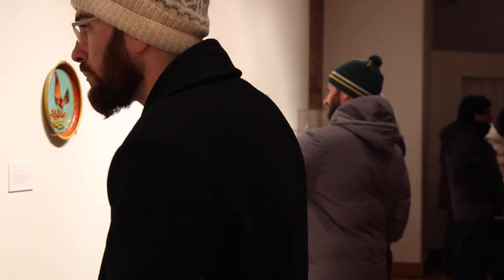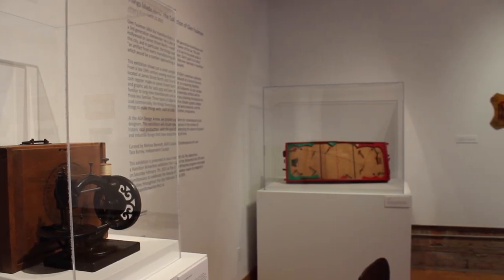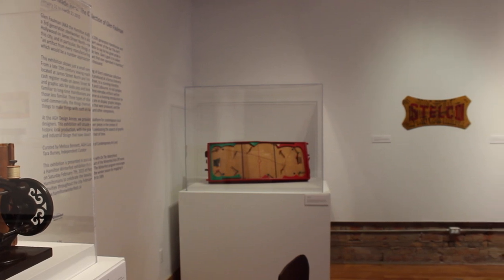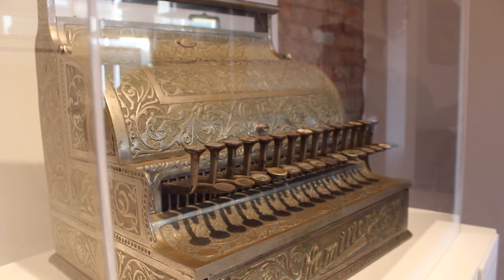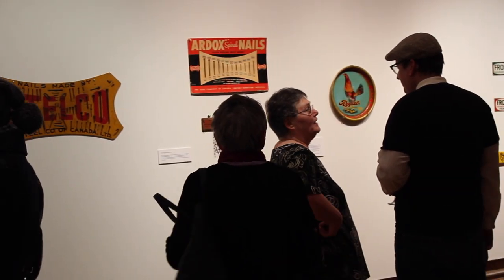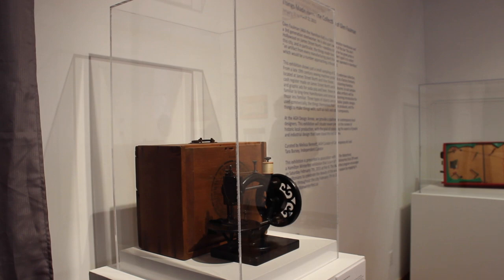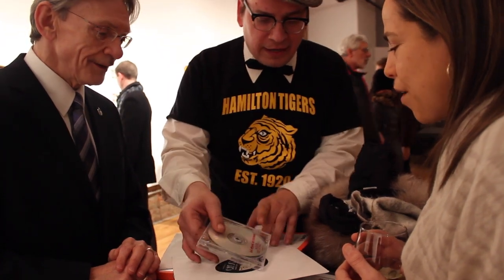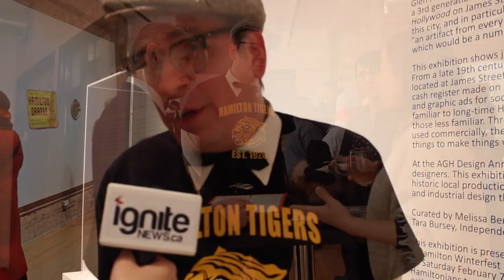Things Made Here - Glen Faulman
Reporter Han Vo reports on a Made In Hamilton art show.